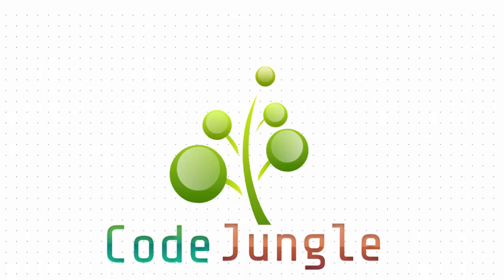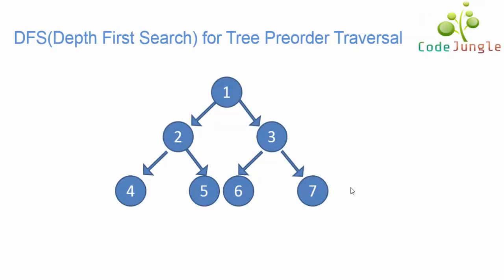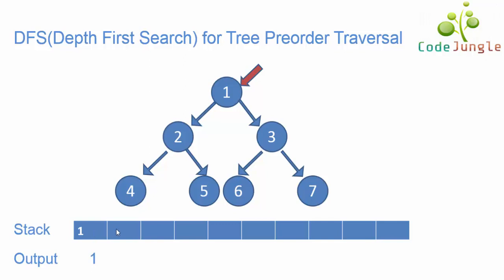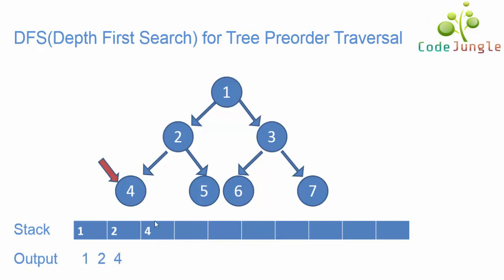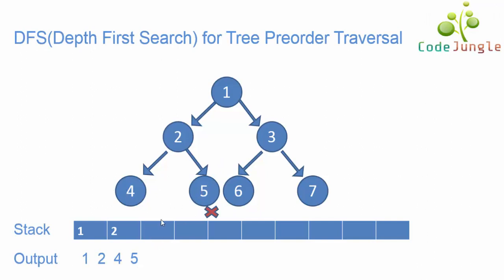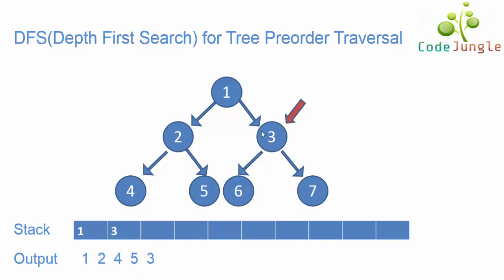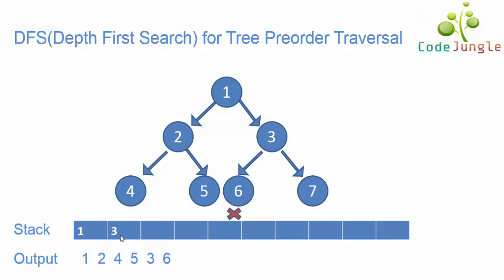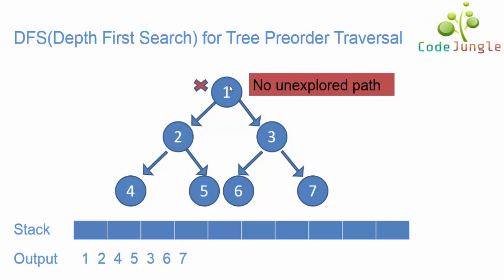Depth first Search (DFS) for Tree Preorder Traversal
Depth-first Search (DFS) for Tree Preorder Traversal is a recursive traversing algorithm, which is commonly used in traversing Graphs & Trees. The algorithm starts at the root (source) node of a tree or graph and goes as far as it can down a given branch (path), and then backtracks until it finds an unexplored path, and then explores it. The algorithm does this until the entire graph has been explored.